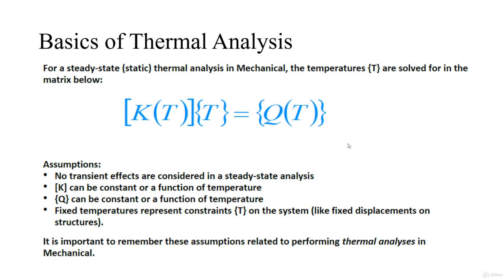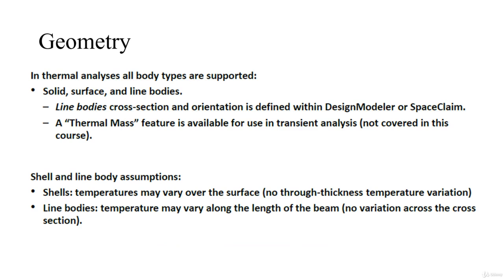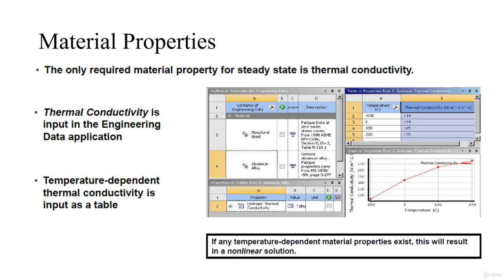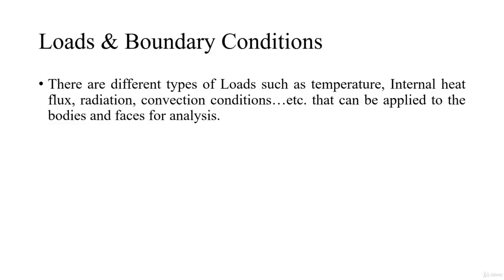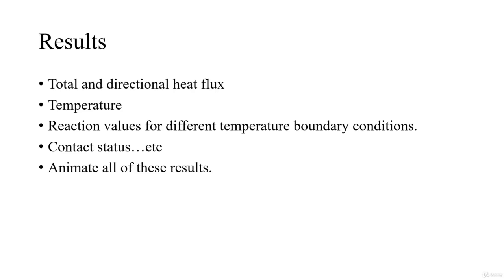(Ansys) Course 1: 12.002 Introduction to Thermal Analysis in Ansys Workbench